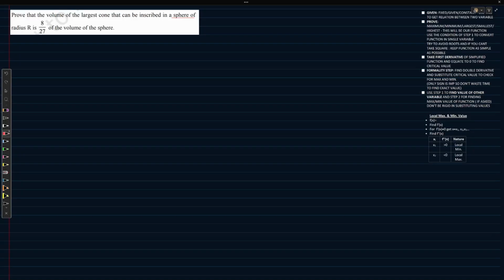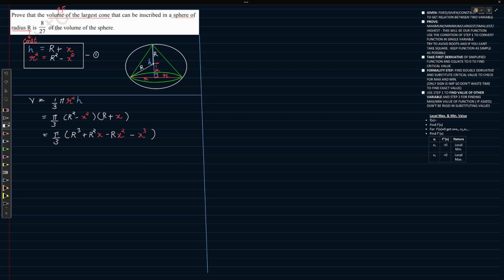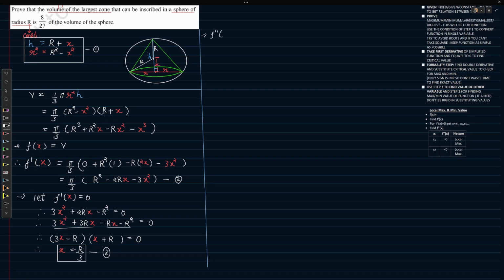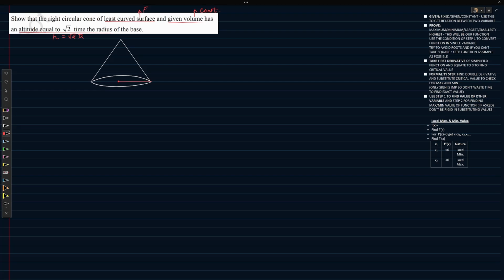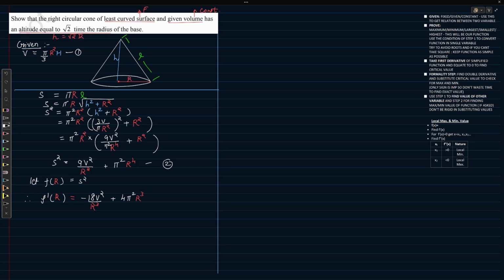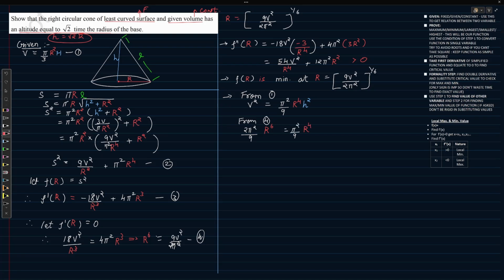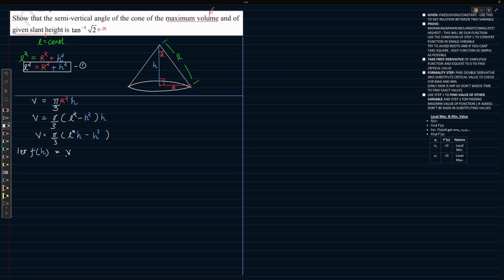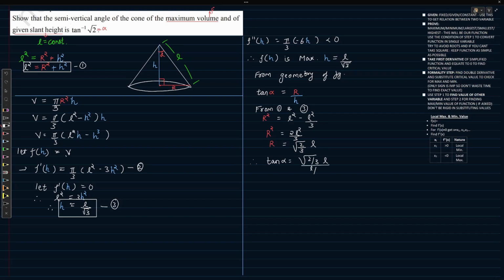ch 6 ex 6.3 (NEW SYLLABUS) 23,24,25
[00:02] - Question 23: Prove that the volume of the largest cone that can be inscribed in a sphere of radius R is 8/27 of the volume of the sphere.

[08:02] - Question 24: Show that the right circular cone of least curved surface and given volume has an altitude equal to √2 times the radius of the base.

[15:32] - Question 25: Show that the semi-vertical angle of the cone of maximum volume and of given slant height is tan⁻¹(√2).